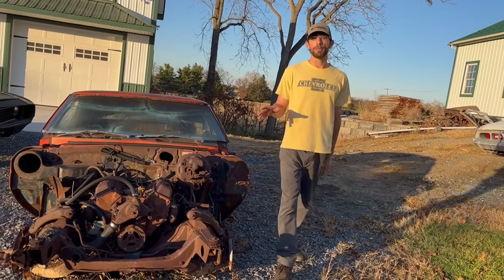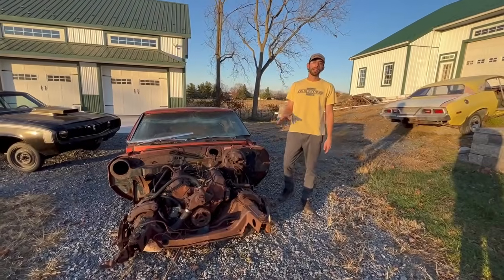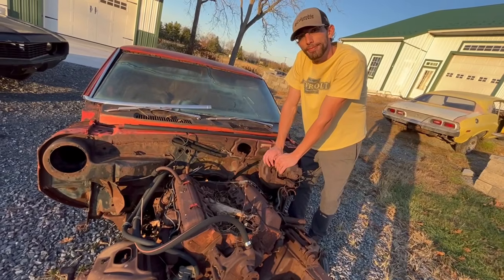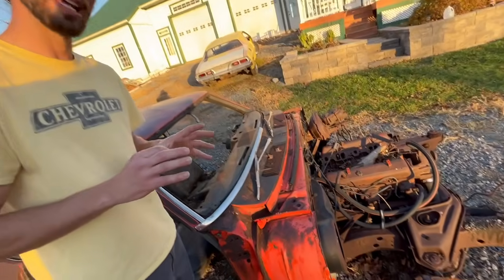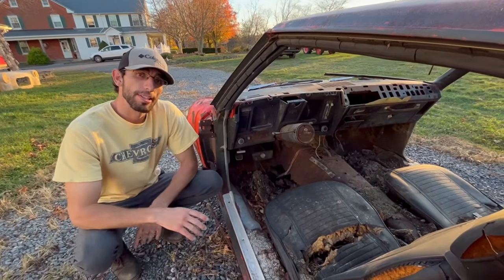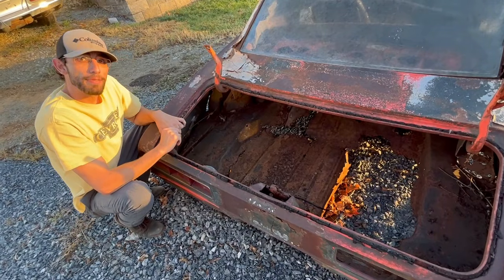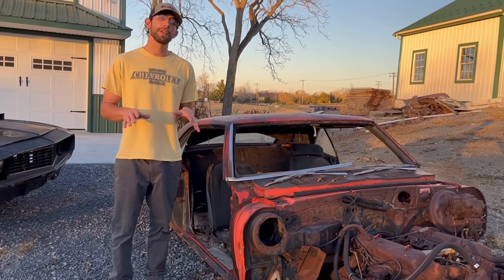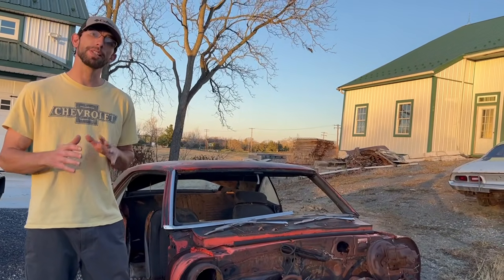1969 Camaro Super Sport - What's It Worth?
Have a cool barn find to film or interested in one of the cars for sale?